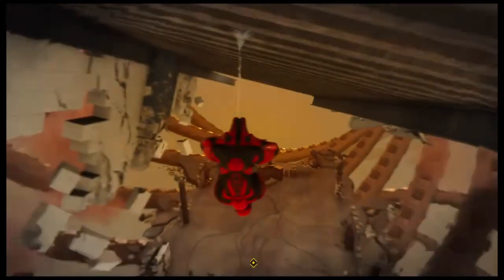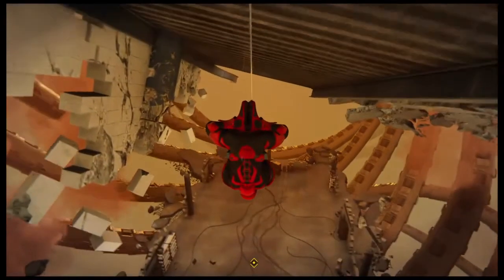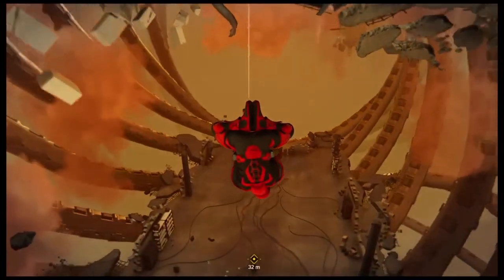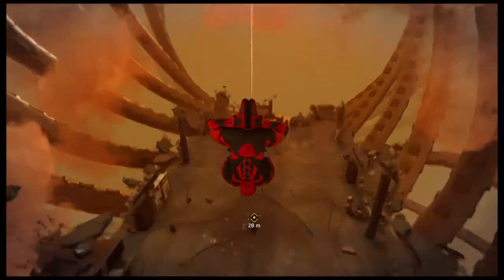SPIDERMAN CAN WHAT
I had no idea until 4:50-ish on Sunday June  26 2019